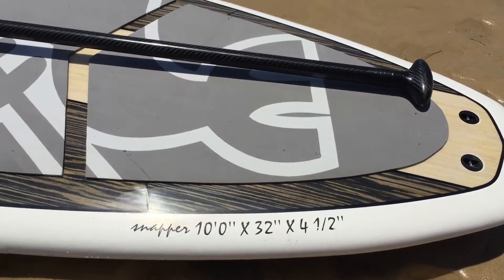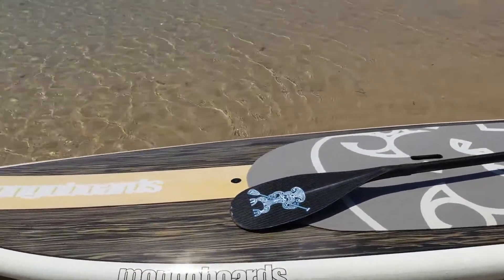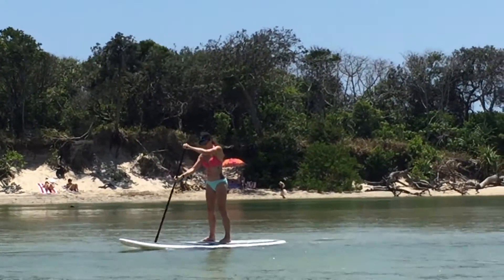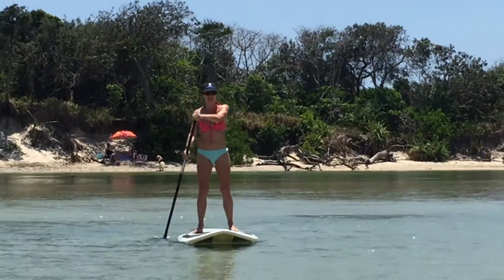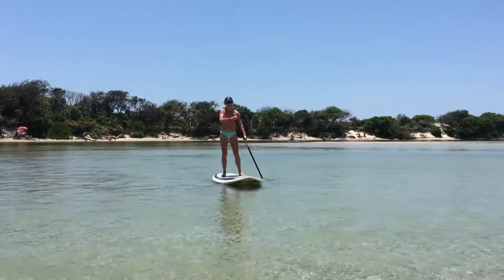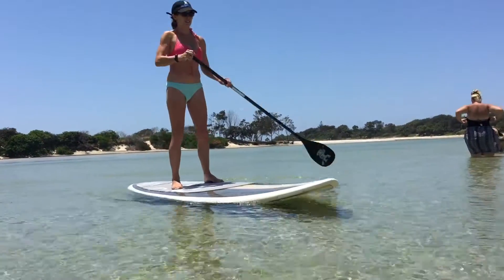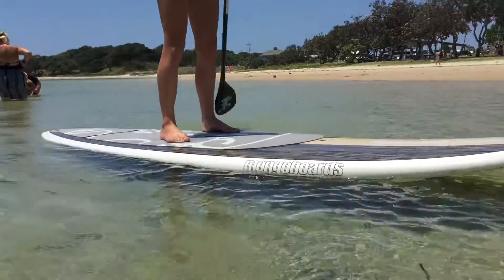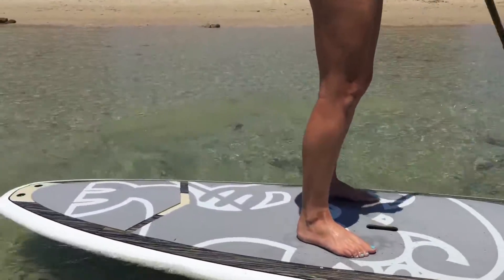10x32 Classic Snapper information demonstration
A short clip demonstrating the volume of a 10x32 Classic Snapper All Rounder